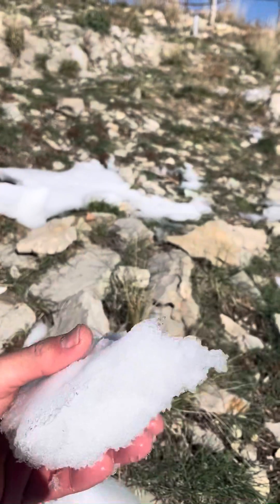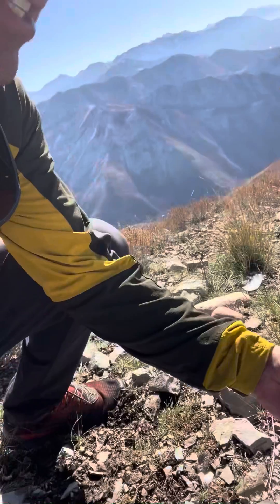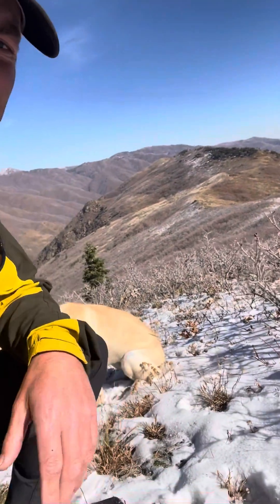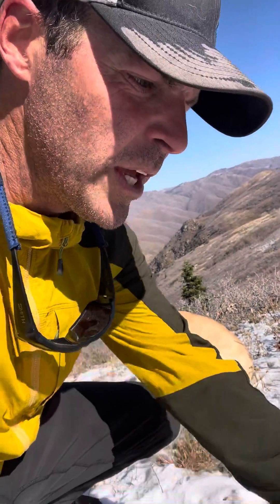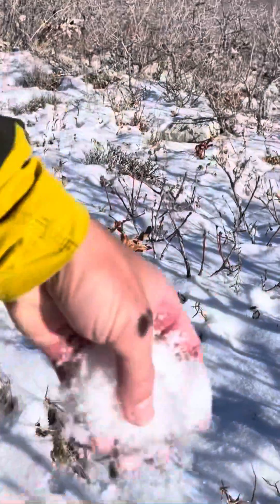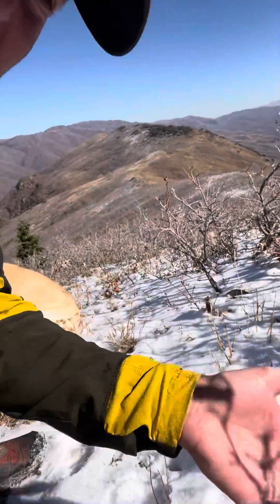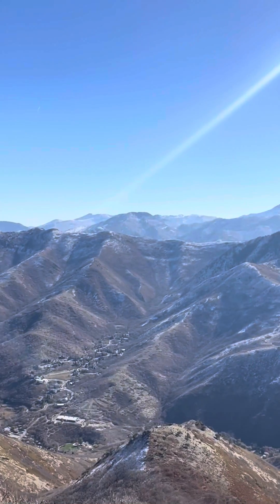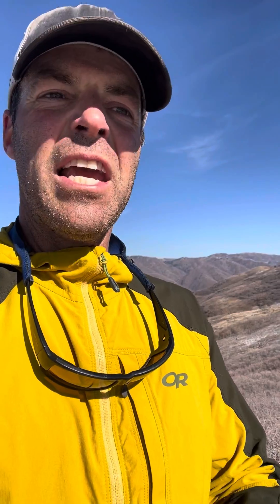Classic fall snow pattern 10-30-2023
It’s a classic pattern in the fall in Utah. Snow on north faces becomes sugary, weak, and faceted. Snow on south faces either melts away or becomes wet and crusty. How this pattern develops often determines avalanche conditions through much of the winter.
Read a new blog on our website to learn how and why snow can be so different over a short distance.